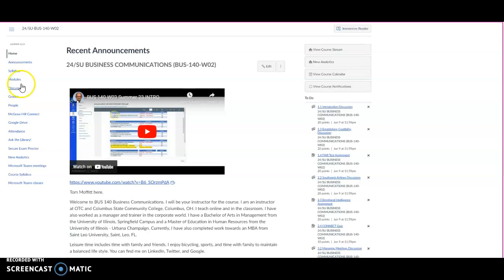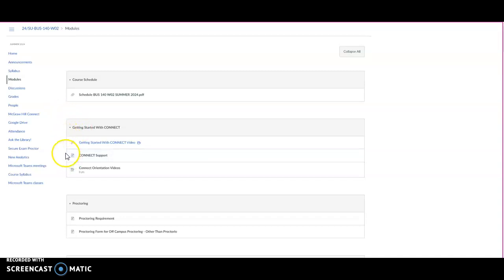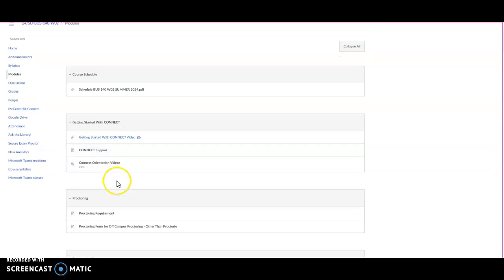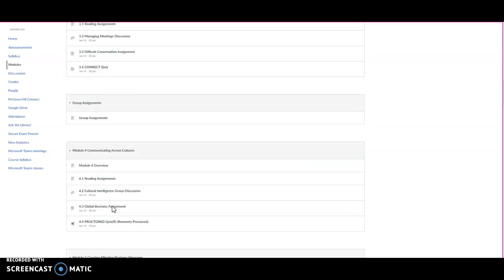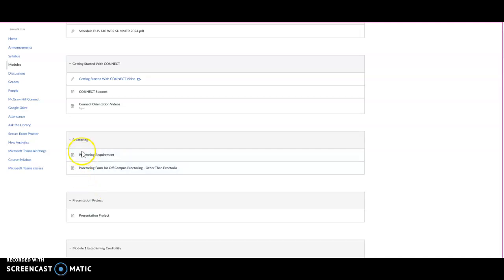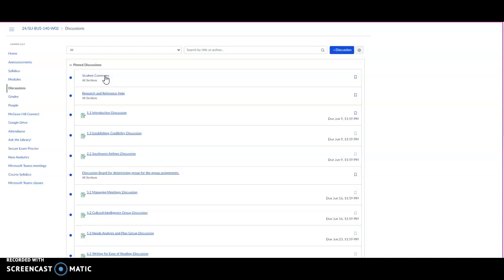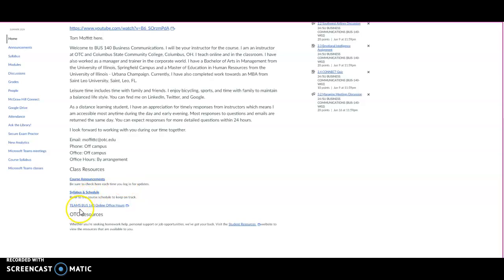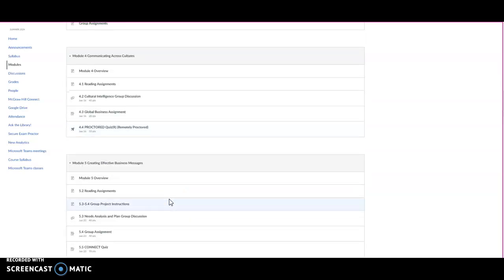BUS 140 W02 Summer Intro Video